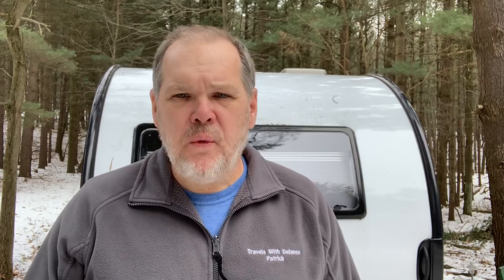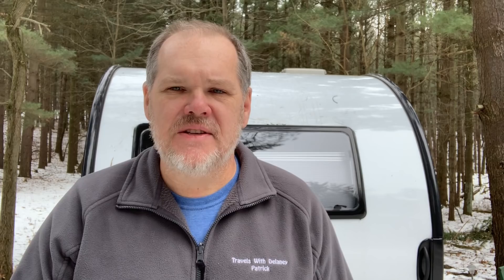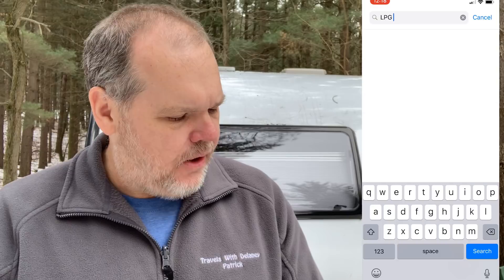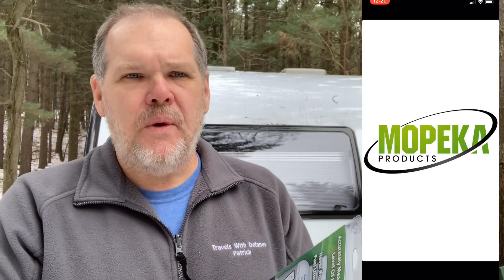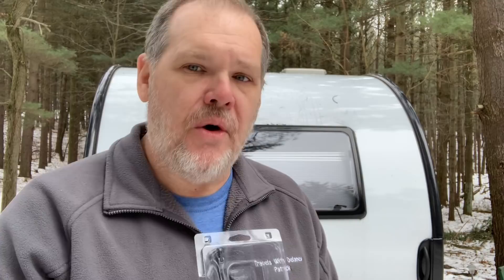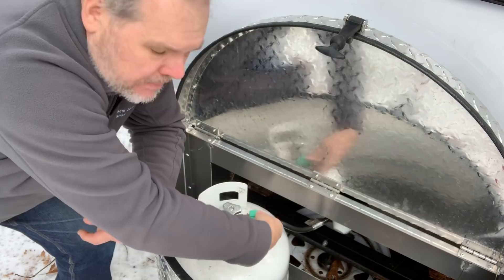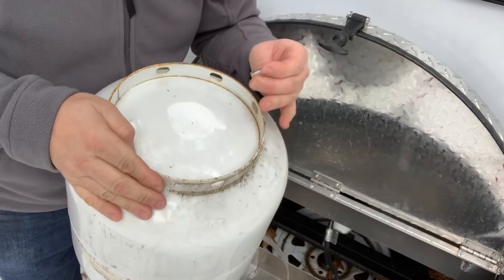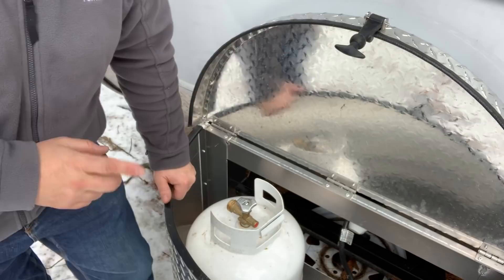Bluetooth Propane Tank Gas Level Sensor for our NuCamp T@B 400 RV Travel Trailer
Our friends Steve and Karen sent us an AP Products Propane Tank Gas Level Sensor that is bluetooth so that you can check the level of your propane tanks right from your smart phone.  This easy to install device updates through the free App as to the percentage of propane that is in your tanks.  Multiple sensors can be used with the App.  This sensor is perfect for any RV that has propane tanks that you want to monitor.  You can find the product in our Amazon Shop our go directly to it with this